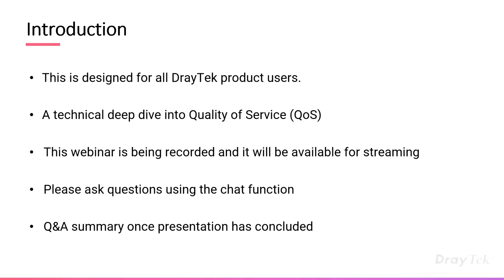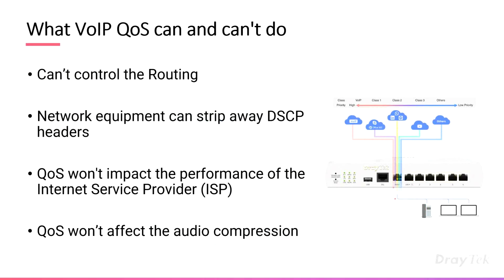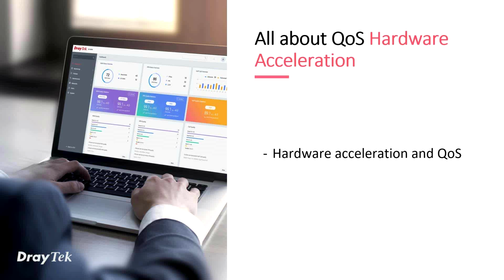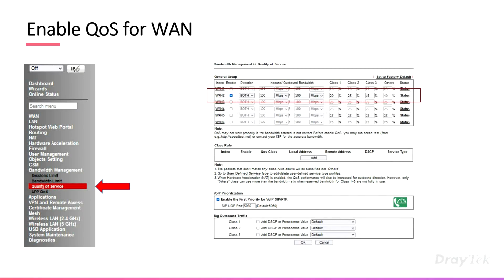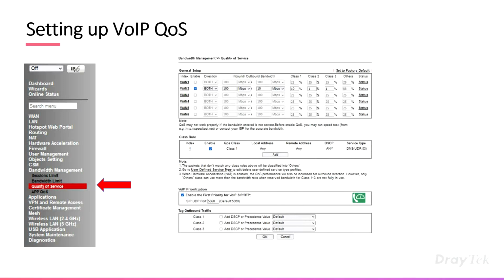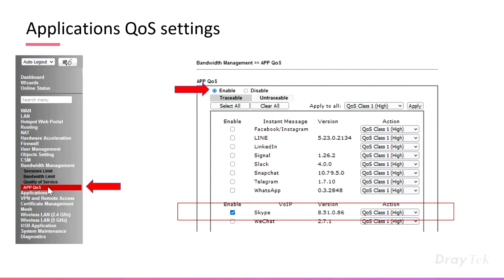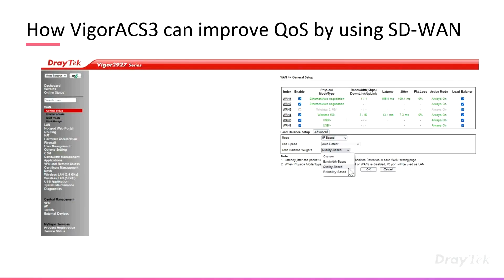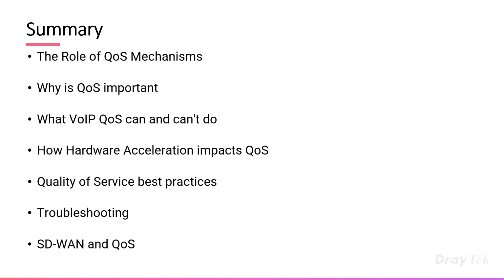All you need to know about QoS